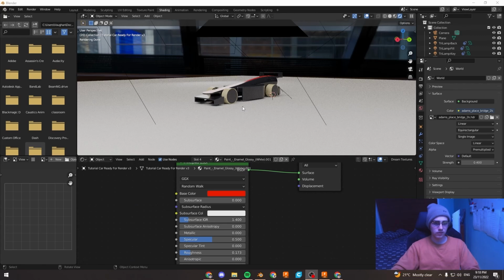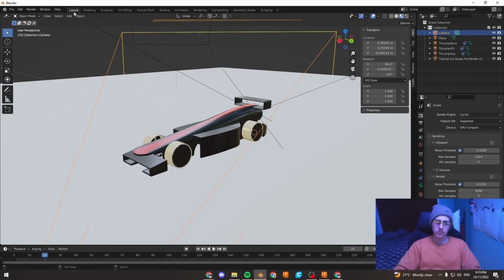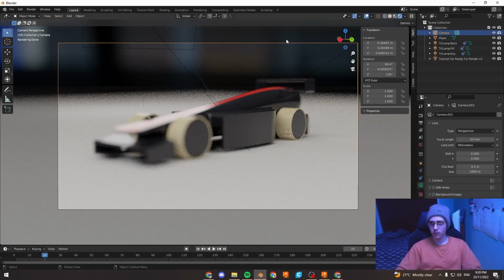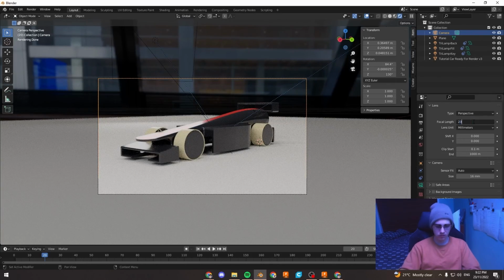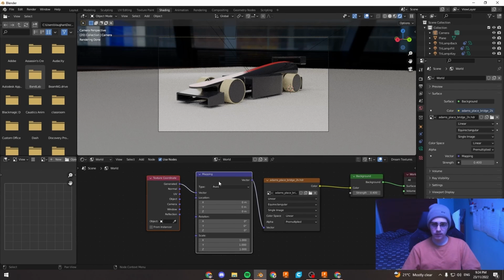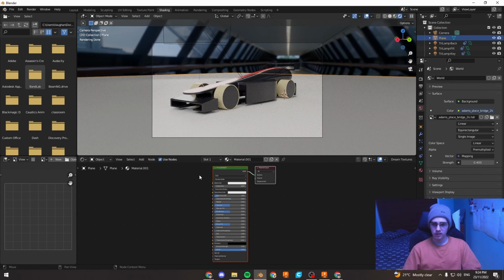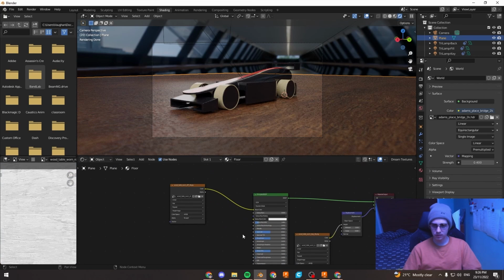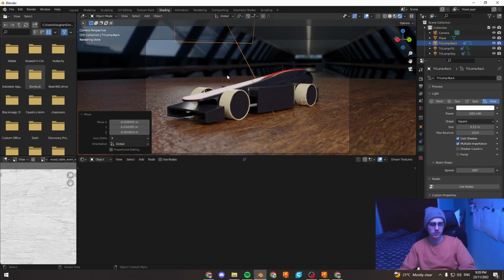Setting up your render — How to render your F1 in Schools Car: Episode 5 | Off The Track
Creating a photorealistic render of your F1 in Schools car is a requirement for the competition in many countries and at the World Finals.

Doing it well will help you achieve the maximum amount of points possible.

This series will take you through how to render your F1 in Schools car in Blender, a free 3D rendering program.

This series is presented by Vaughan Todd, the Designer Engineer for Axion (2022 World Finals).

0:00 Intro
0:27 Adding/Position the Camera
1:27 Camera Settings
3:42 Manipulating The HDRI
4:57 Ground Plane
7:32 Touch-Ups
8:14 Outro

Off The Track is an F1 in Schools podcast exploring the latest happenings in the competition, by team members from award winning world finalists from Evolve UK, Infinitude, Ascension, Fusion, Nebula and Precision Racing.